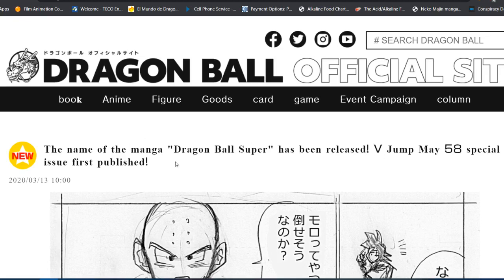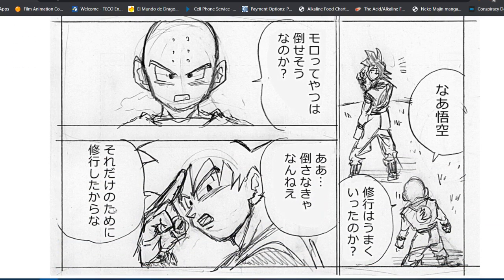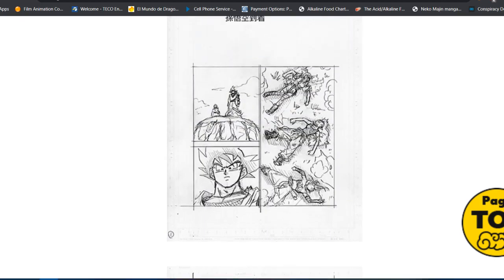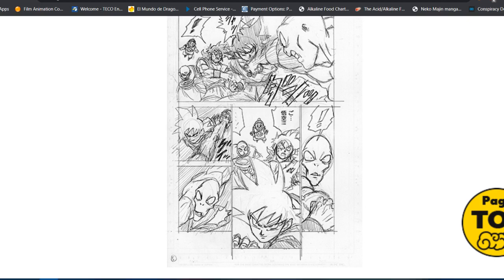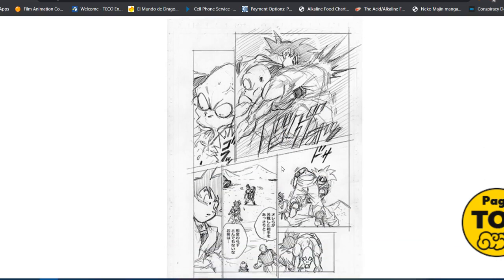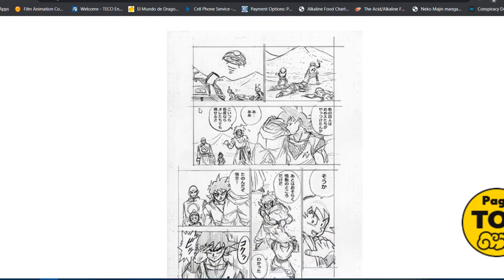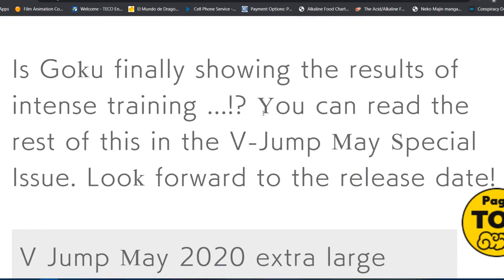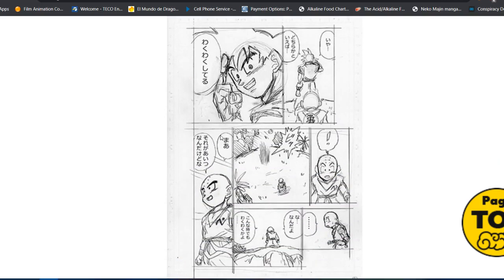GOKU IN BATTLE! Dragon Ball Super Manga Chapter 58 Spoilers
Goku vs Moro is COMING finally but before then, Goku arrives as shown with these NEW Dragon Ball Super Manga Chapter 58 Leaks. We discuss the new images released from Toyotaro. Where is Vegeta? Will Goku & Vegeta vs Moro happen THIS month?